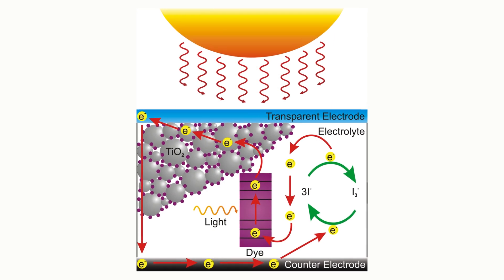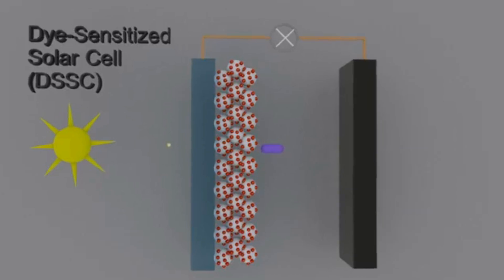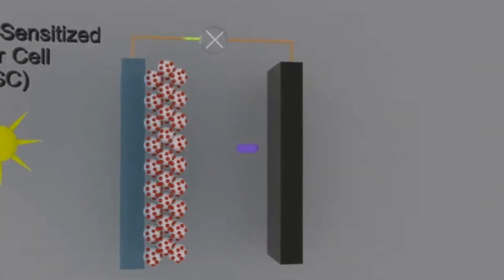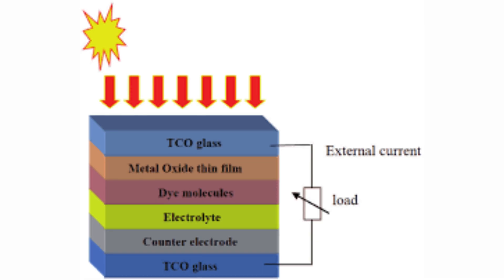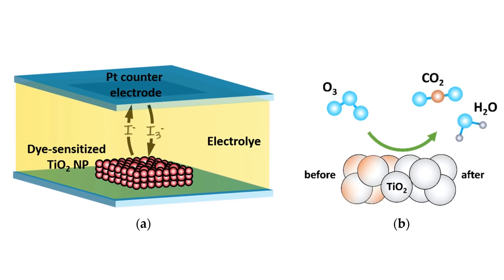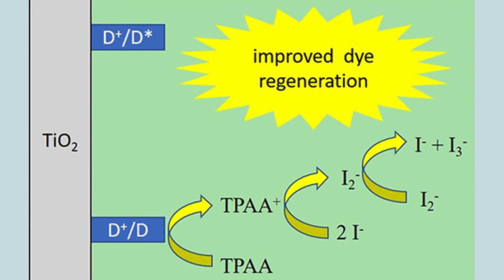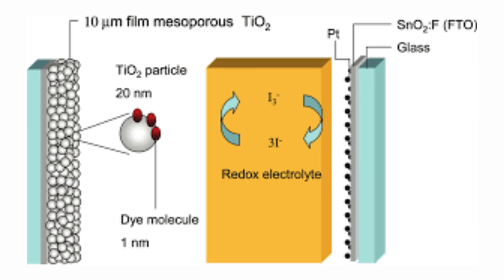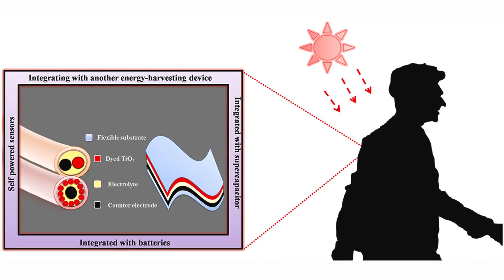Dye-sensitized solar cell | How does it work? | DSSC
A dye-sensitized solar cell (DSSC) works by using a dye to absorb sunlight, which injects electrons into a titanium dioxide semiconductor layer. These electrons then travel through an external circuit to power a device before returning to the electrolyte, which regenerates the dye. The process is completed when the iodide/triiodide redox couple in the electrolyte reduces the triiodide ions at the counter electrode, a reaction facilitated by a platinum catalyst.